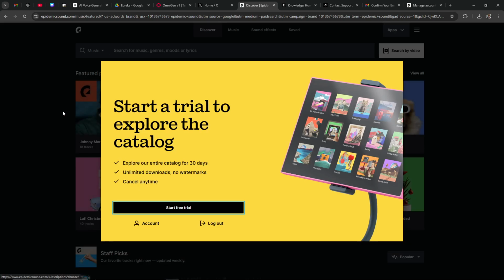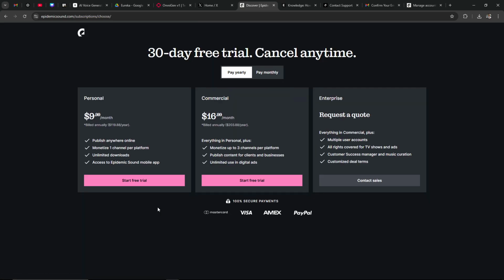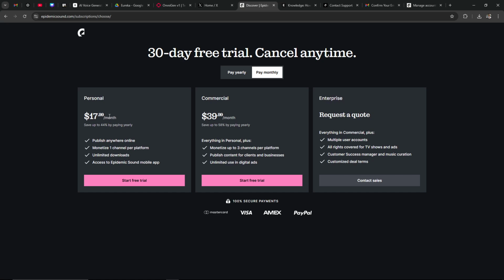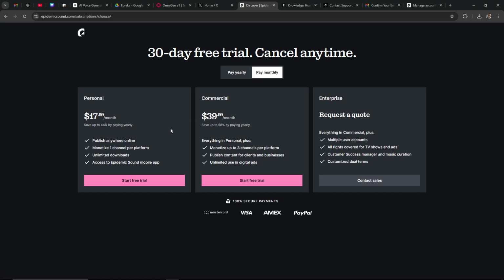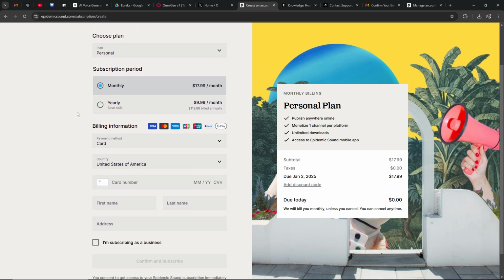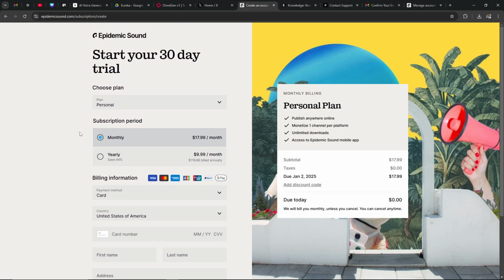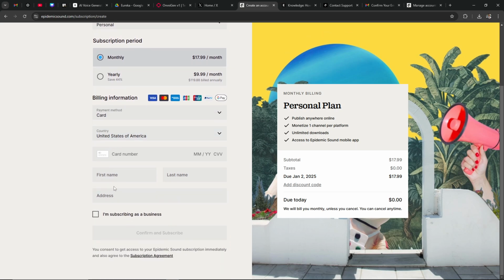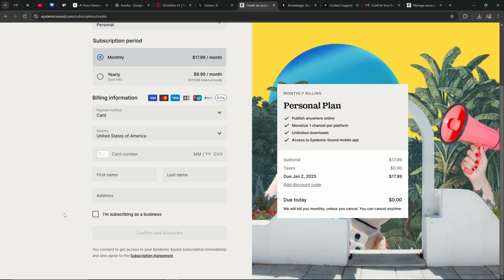Beginners Guide To Epidemic Sound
Get started with Epidemic Sound using this beginner's guide, designed to help you explore, download, and manage high-quality music and sound effects effortlessly.